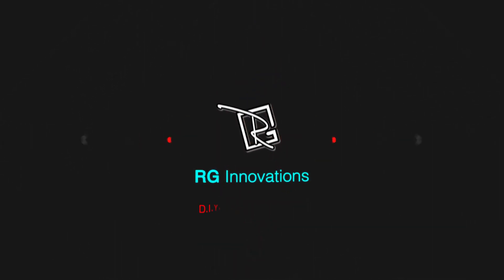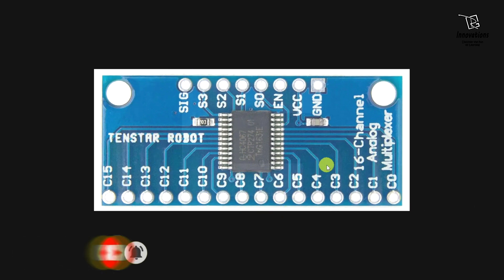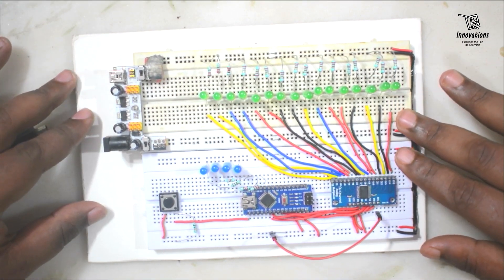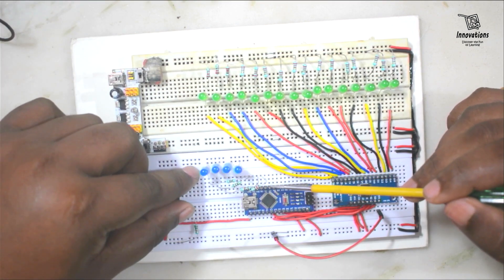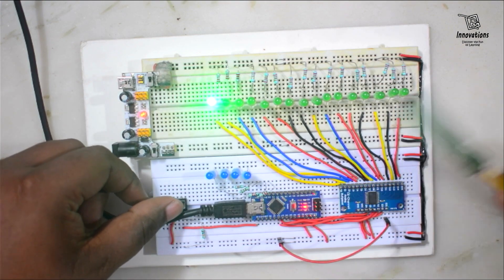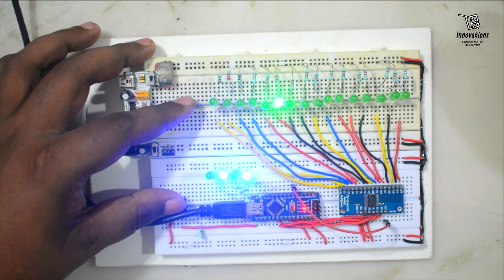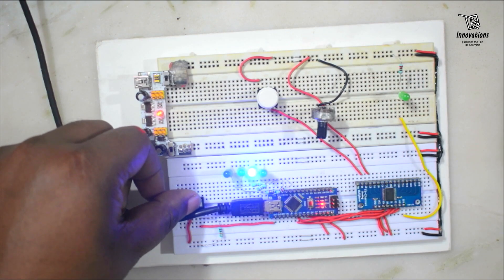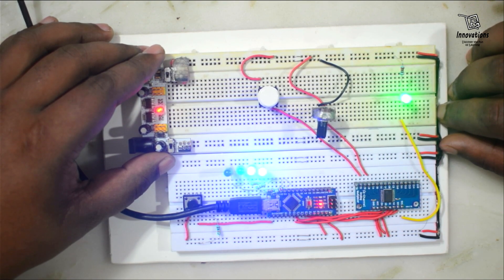CD74HC4067 16 Channel Multiplexer - How to Use - Interface with Arduino - Increasing Inputs/Outputs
CD74HC4067 Multiplexer
16 Channel Multiplexer Arduino
CD74HC4067 Tutorial
Arduino Multiplexer Tutorial
CD74HC4067 Interfacing
Arduino Increasing Inputs
CD74HC4067 Arduino Code
Multiplexer with Arduino
CD74HC4067 Wiring
CD74HC4067 Setup
Arduino Input Expansion
CD74HC4067 Example
Arduino Multiplexer Project
CD74HC4067 Circuit
CD74HC4067 Multiplexing
Arduino Multiple Inputs
CD74HC4067 Connections
Multiplexer Tutorial
CD74HC4067 Module
Arduino Outputs Expansion
Using CD74HC4067
Multiplexer Arduino Code
CD74HC4067 Pinout
Arduino Analog Multiplexer
CD74HC4067 Application
Arduino Multiplexer Code
CD74HC4067 Example Code
Arduino Input Multiplexer
CD74HC4067 Library
Arduino Digital Multiplexer
Multiplexer Example Arduino
CD74HC4067 Project
CD74HC4067 Schematic
Arduino Multiplexer Example
16 Channel Multiplexer Tutorial
CD74HC4067 Configuration
Arduino Multiplexing Inputs
CD74HC4067 Practical
Arduino CD74HC4067 Module
Multiplexer Arduino Project
CD74HC4067 Multiplexer Code
Arduino Expanding Inputs
CD74HC4067 Datasheet
Arduino Using Multiplexer
CD74HC4067 Guide
Arduino Multiplexer Inputs
CD74HC4067 Demo
Multiplexer Arduino Interfacing
CD74HC4067 Practical Demo
Arduino Multiple Outputs